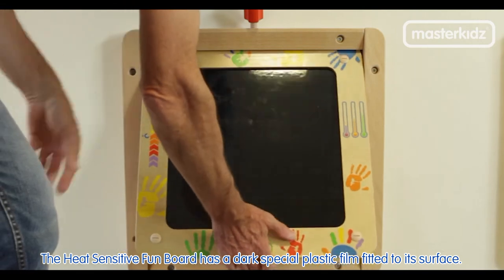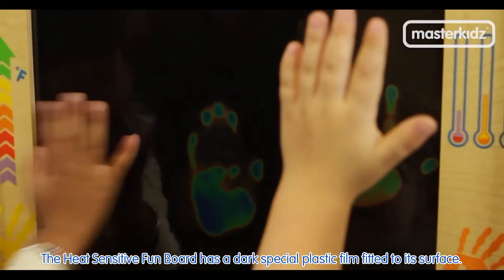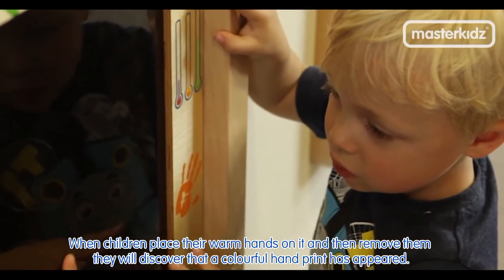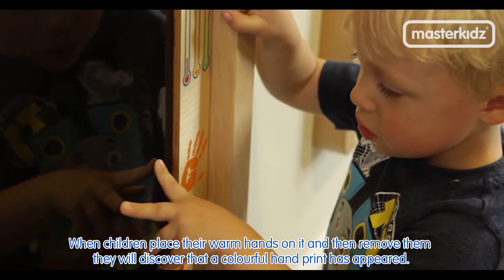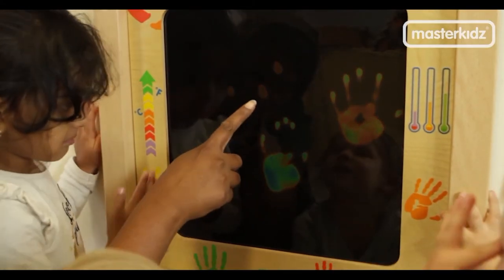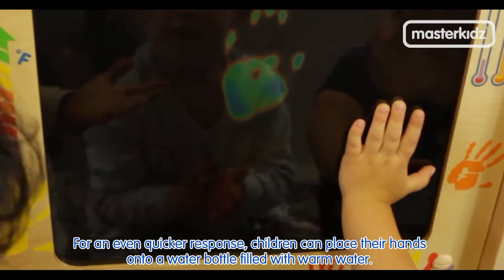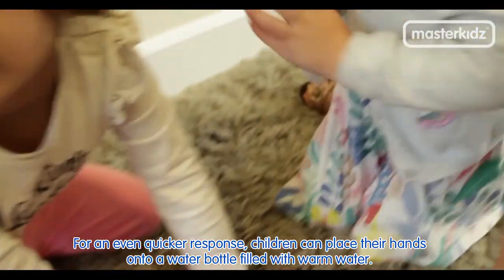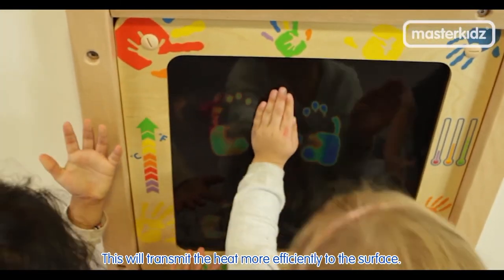Heat Sensitive Learning Board - Masterkidz Wall Elements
The Heat Sensitive Fun Board has a dark special plastic film fitted to its surface. When children place their warm hands on it and then remove them they will discover that a colourful hand print has appeared. The hotter their hands the clearer the hand print will be. Different new colours appear depending upon the heat transferred. For an even quicker response, children can place their hands onto a water bottle filled with warm water. This will transmit the heat more efficiently to the surface. (ME09586)